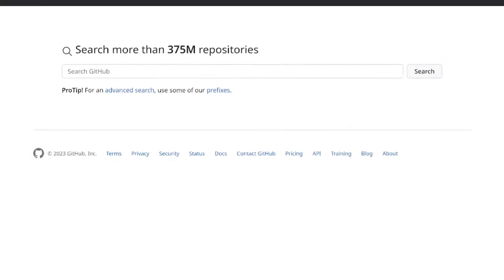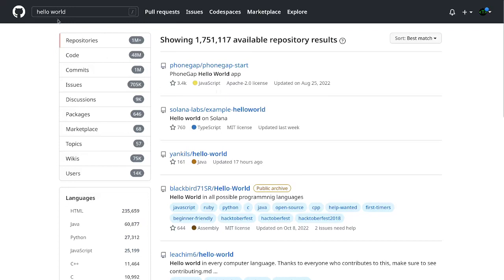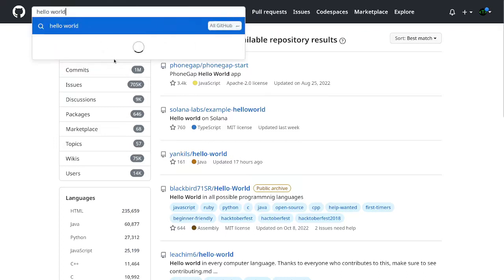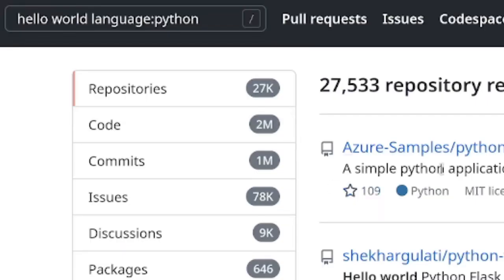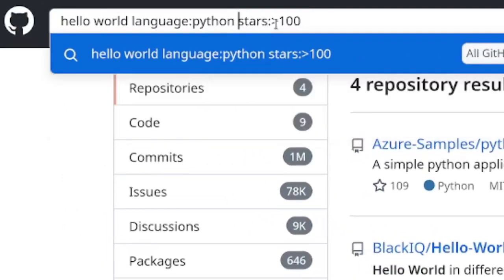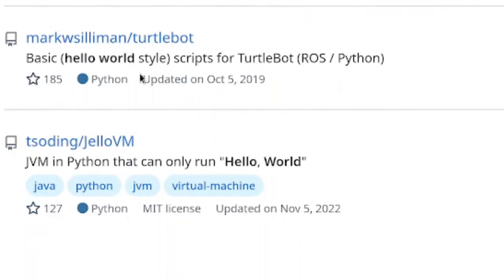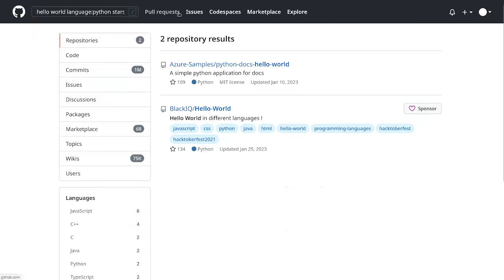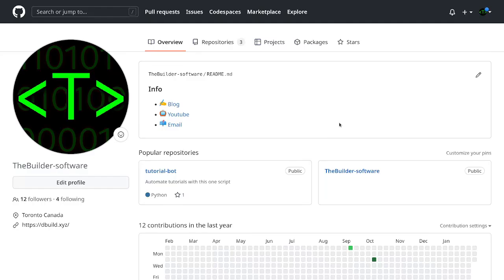GitHub Search Operators in Minutes!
Github has a few advanced operators for searching through repos and code. I recommend everyone learns how to use these operators to find what you're actually looking for on Github